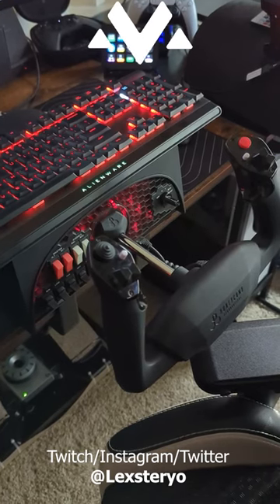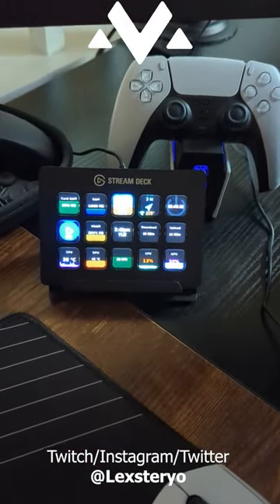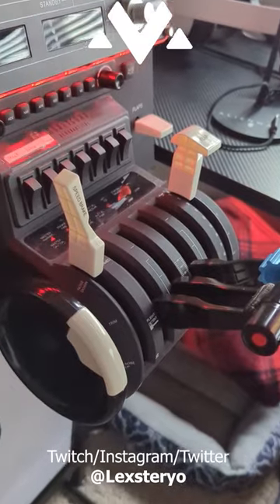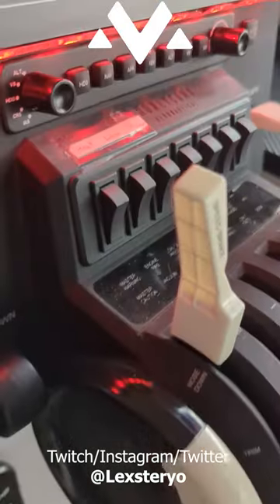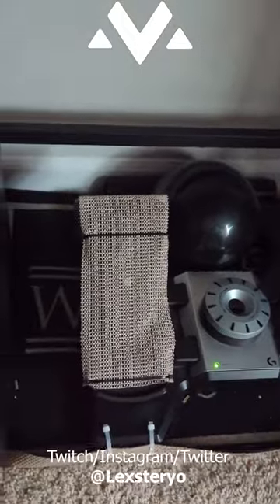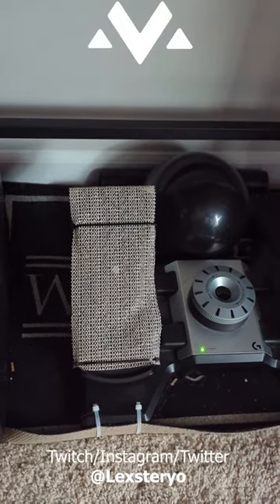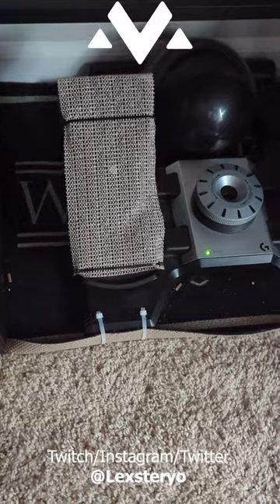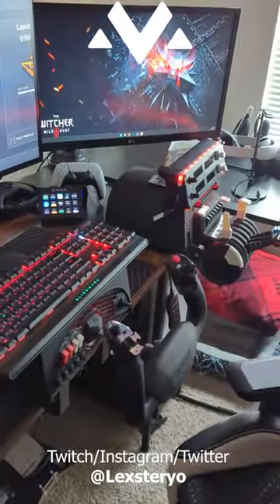Flight Simulator Setup - Hardware Update